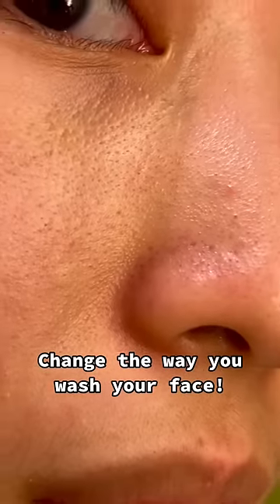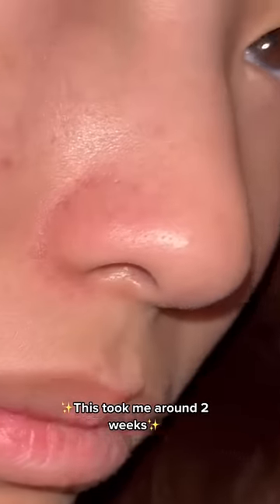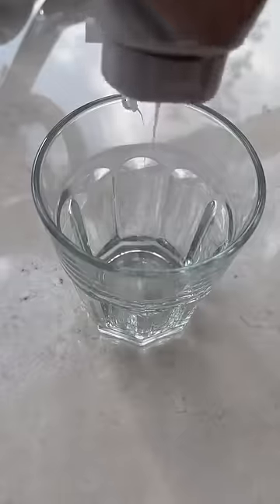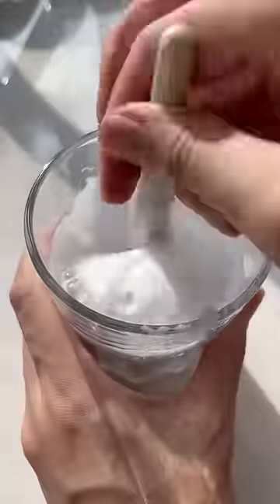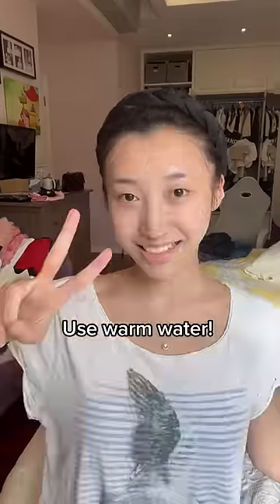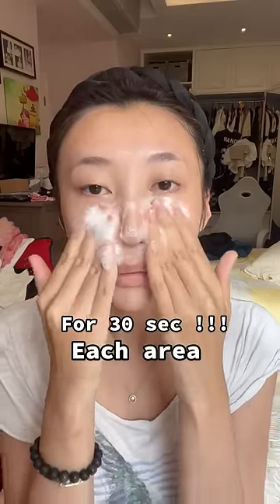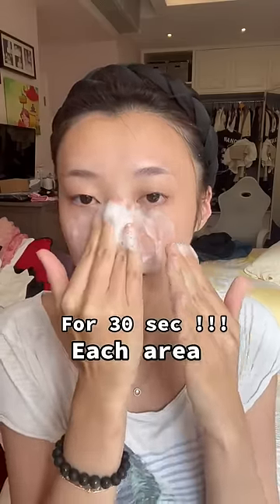change the way you wash your face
Hi guys!

☆ Follow Me On All Social Media!